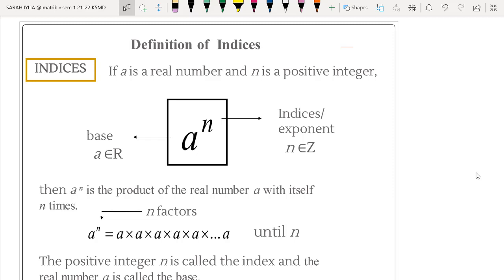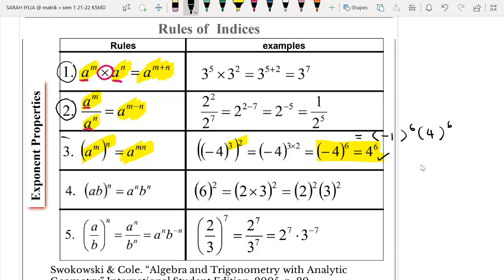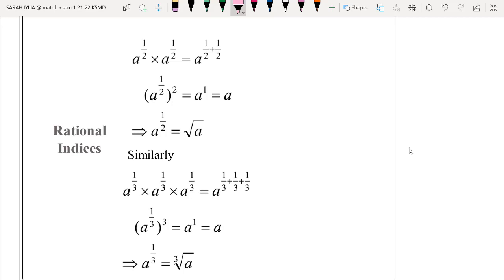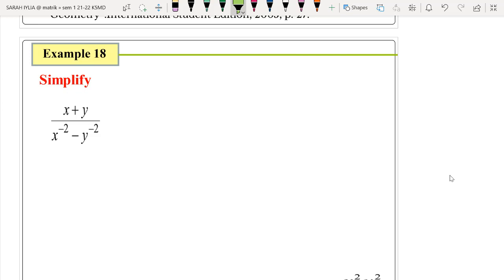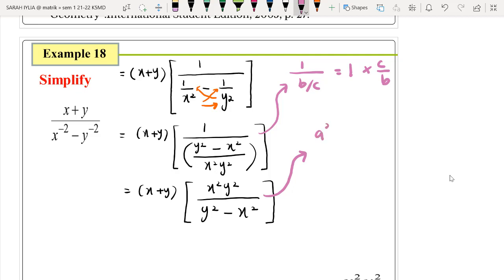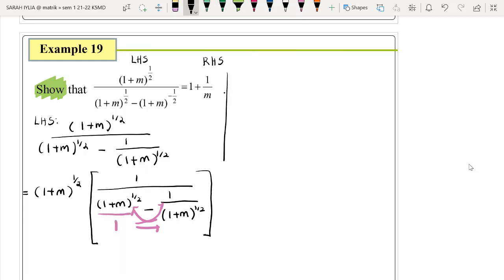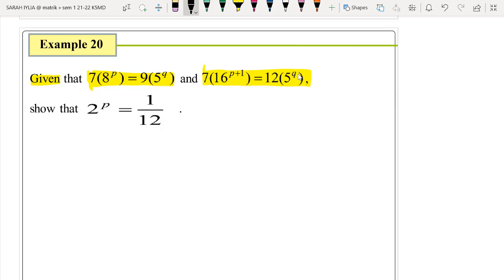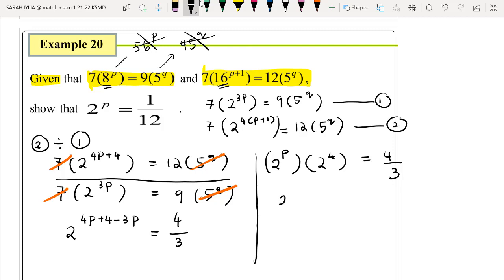1.3 Indices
Timestamps
0:00 Intro to indices
1:20 Rules of indices
11:30 Example 18
16:55 Example 19
22:32 Example 20